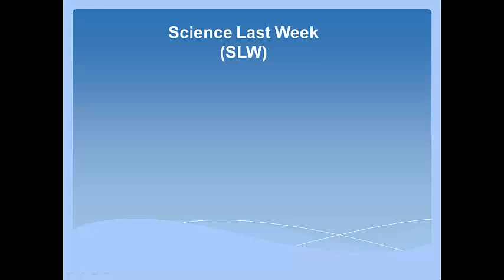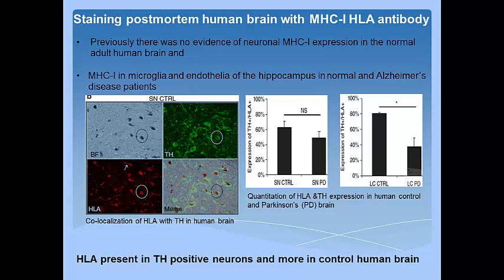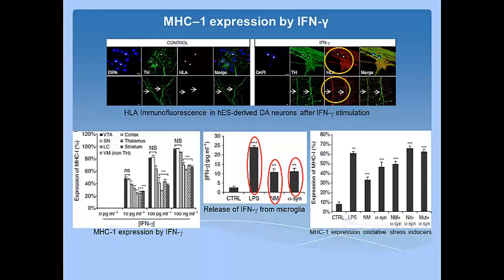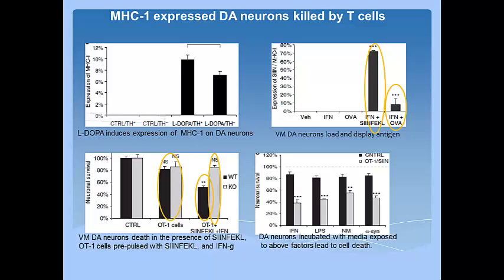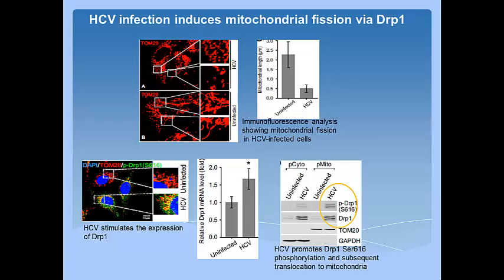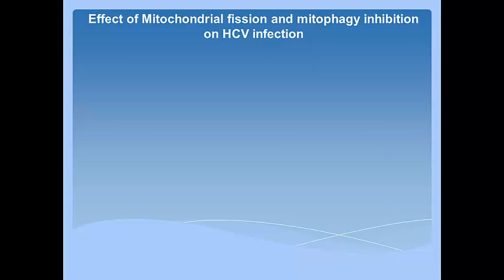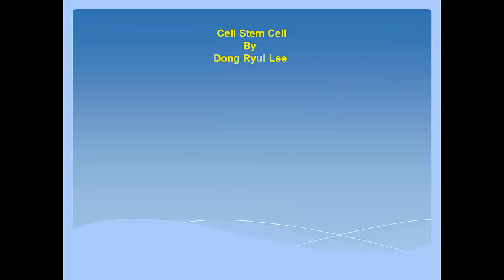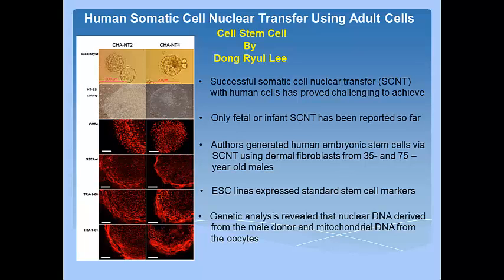Science Last Week (SLW)-Week of April 14th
Science Last Week (SLW)-Week of April 14th- Presentation of 4 publications by Science Mission